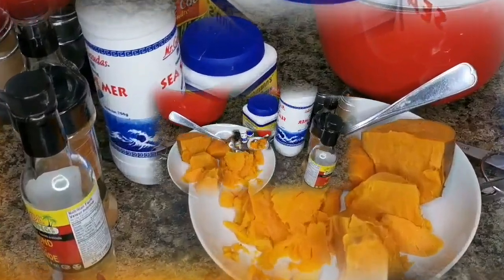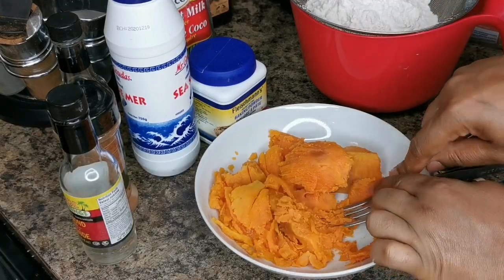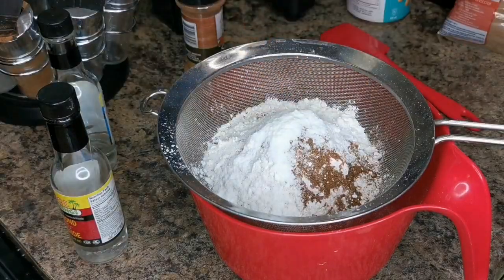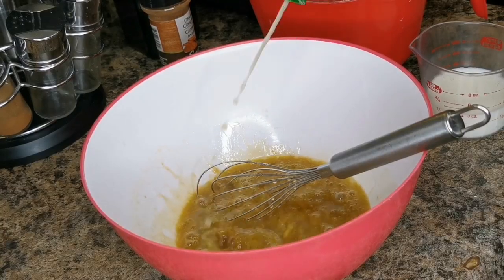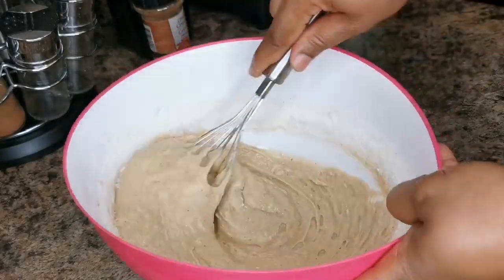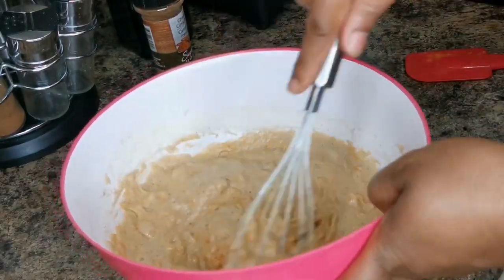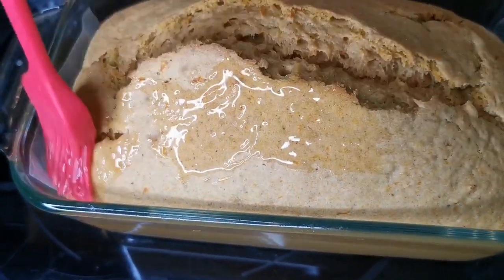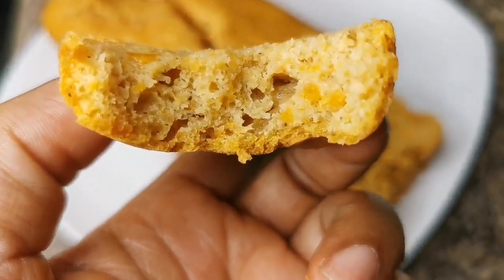HOW TO MAKE THE BEST SWEET POTATO COCONUT BREAD RECIPE | HURRY UP AND TRY THIS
Bread Recipe:

1/2 cup crush potato
1 1/2 cup all-purpose flour
2 tbs baking powder
1/2 cup sugar
3 eggs
1/3 cup oil
1/3 to 1/2 cup milk {use coconut milk instead}
1-2 tbs coconut milk powder..
1 tsp almond extract
1 tsp vanilla extract
1/2 tsp salt
1/2 tsp cinnamon
1/2 tsp nutmeg
I tsp lemon juice

1 tsp jam | honey for the glaze (melted)
You can also add 1/3 cup shredded coconut flakes ( coconut trash) 🇯🇲
Baked @350 for 1hr

⭕Tip
Don't make the mixture watery.. Because it's a bread.. So thickness is a must 🥰💯🇯🇲